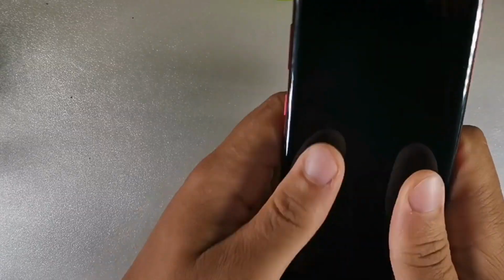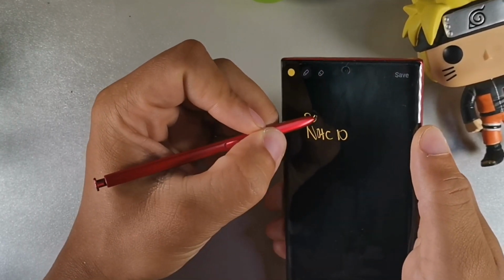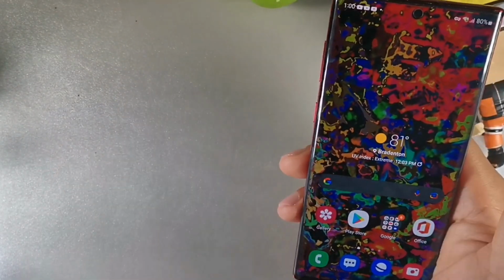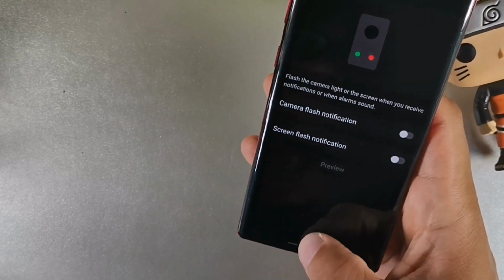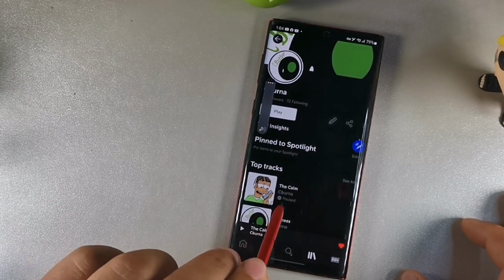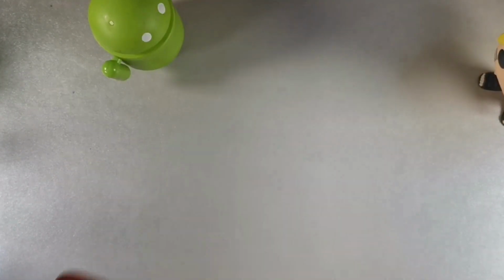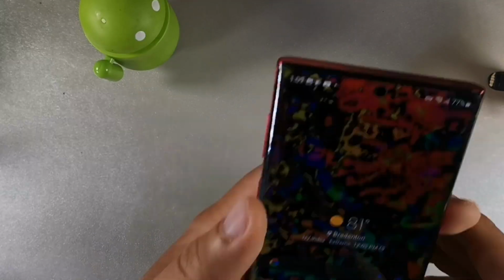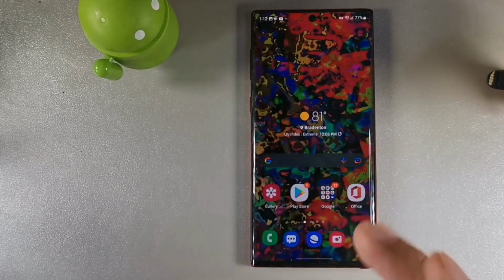17 Tips Tricks & Hidden Features: Samsung Galaxy Note 10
17 Tips Tricks & Hidden Features: Samsung Galaxy Note 10

The Galaxy Note10 comes with a sizable 3500mAh battery that can provide you with over a day's worth of power. To help preserve and extend battery life, the Note10 comes equipped with software algorithms that learn how you use the phone over time, optimizing power without sacrificing performance.